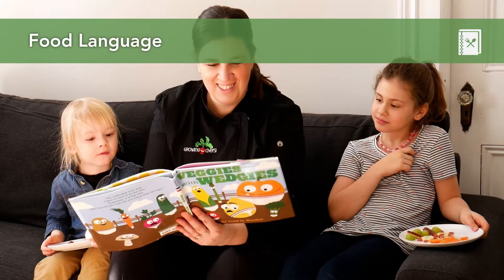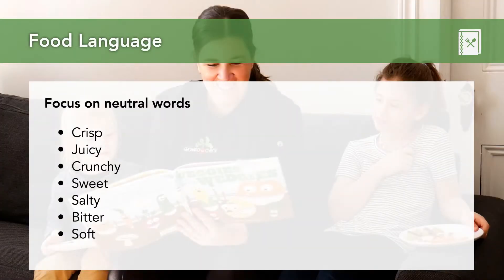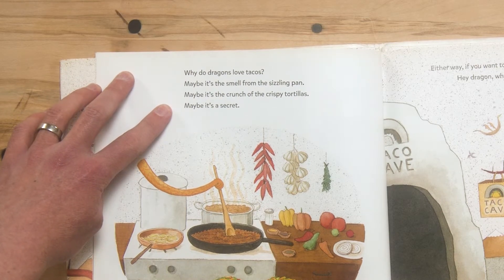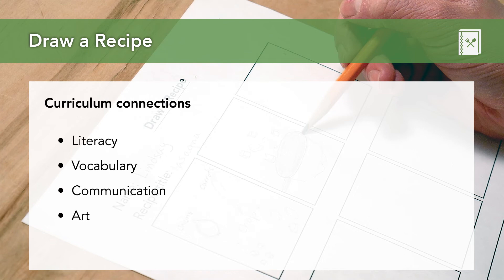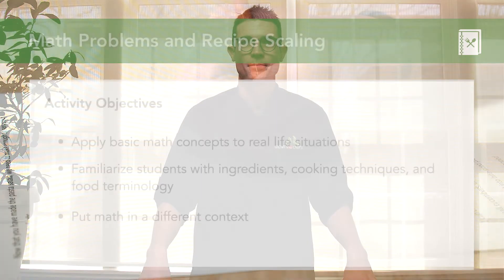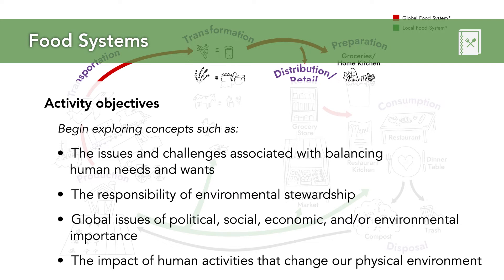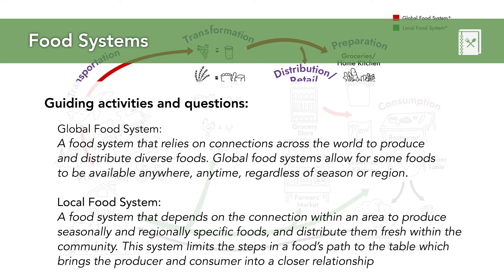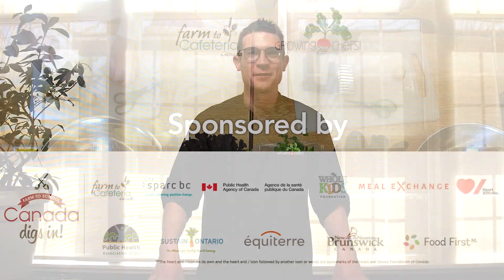Food-themed Activities Without Food or Tasting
In this video, Andrew shares food-focused concepts and activities that can be used to teach the curriculum without bringing any food into the classroom.